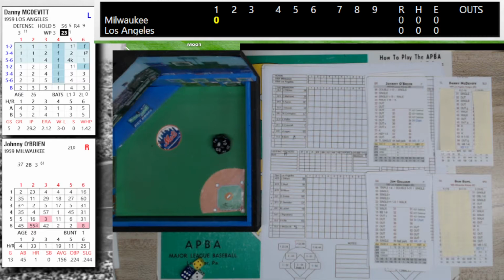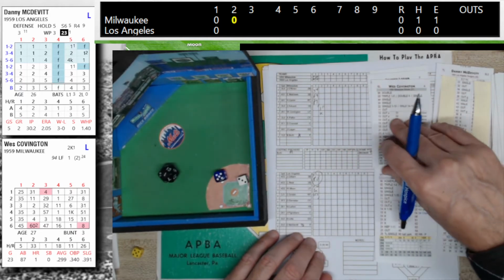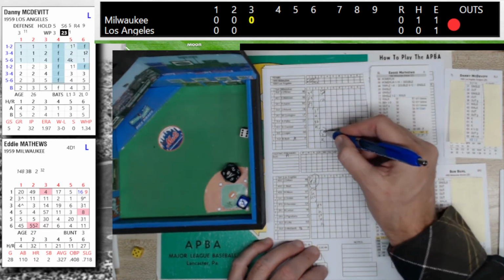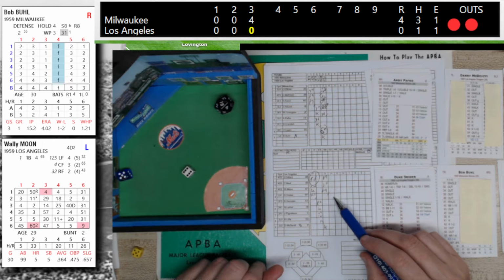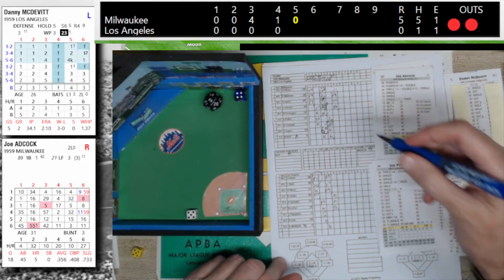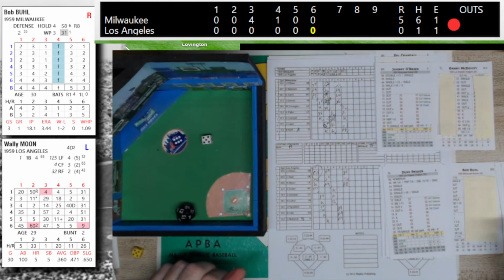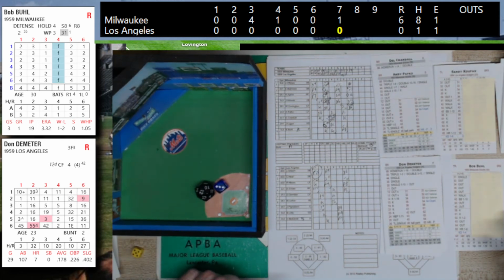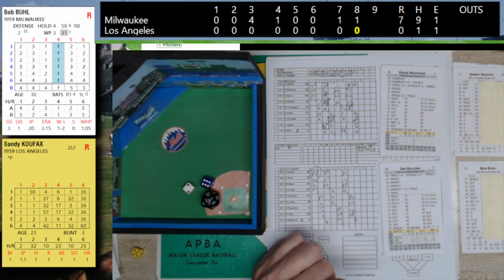1959 Braves vs Dodgers Fall Classic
Join the dice rolling fun with the king of insomniacs.